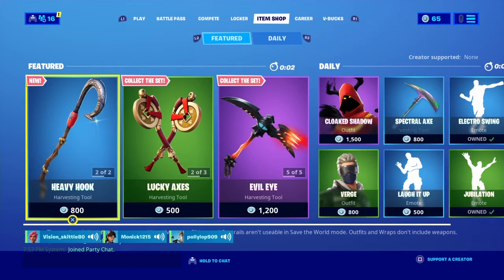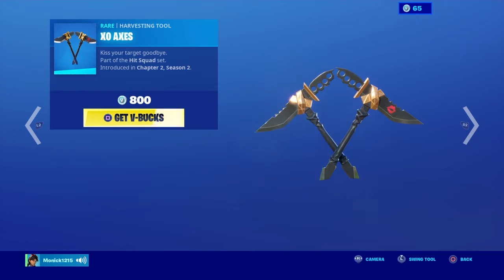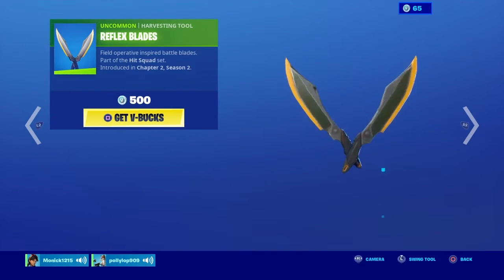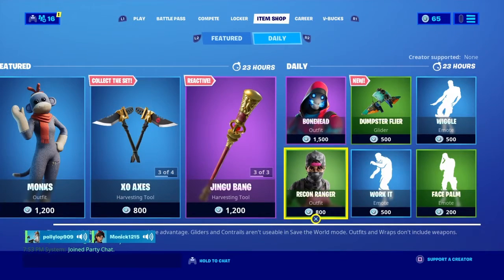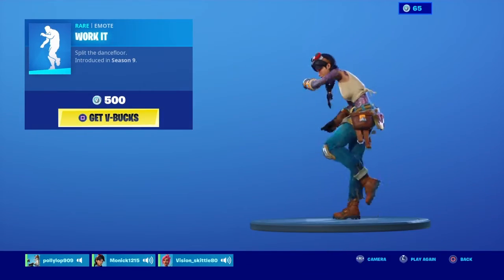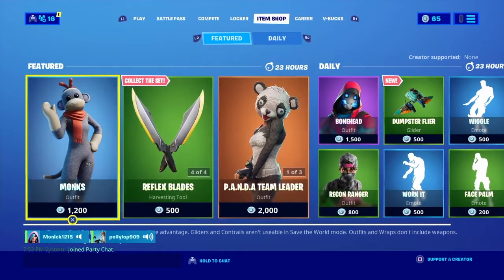*NEW* Item Shop Review #6 - June 19th, 2020 - Dumpster Flier Glider - (Fortnite Battle Royale)